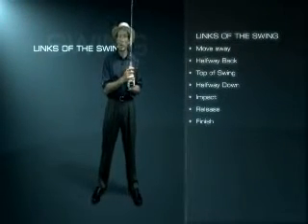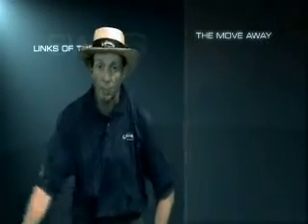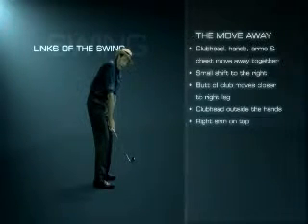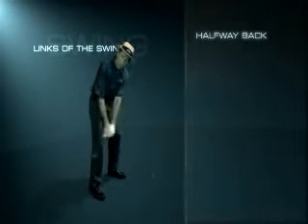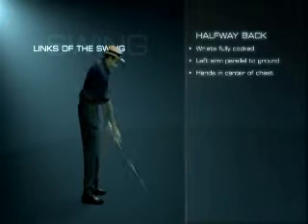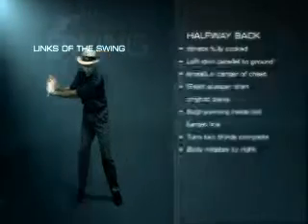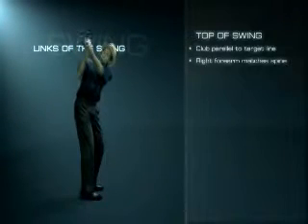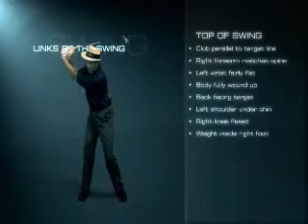Swing Intro esimen osa